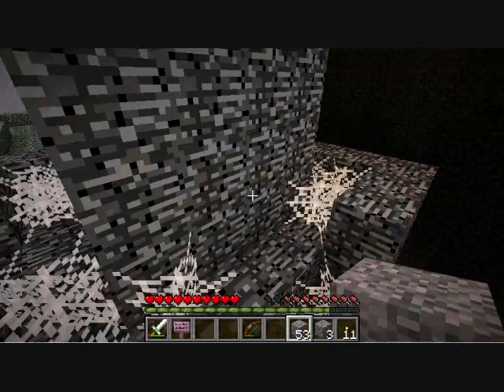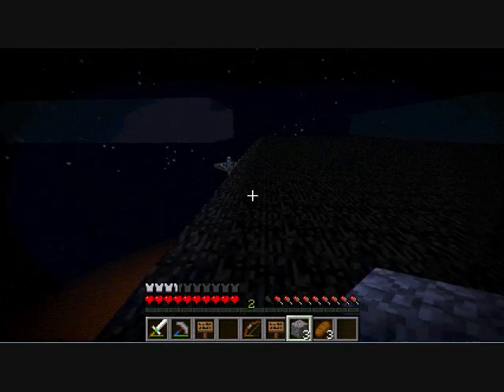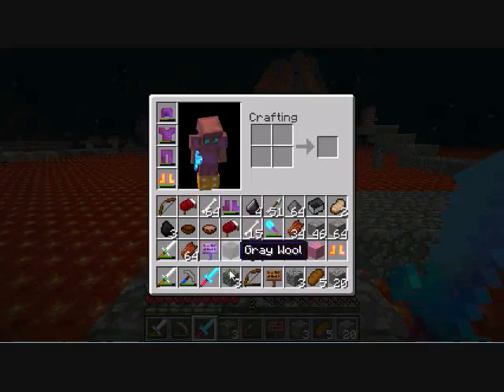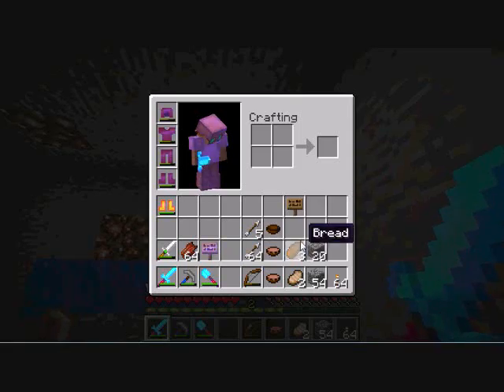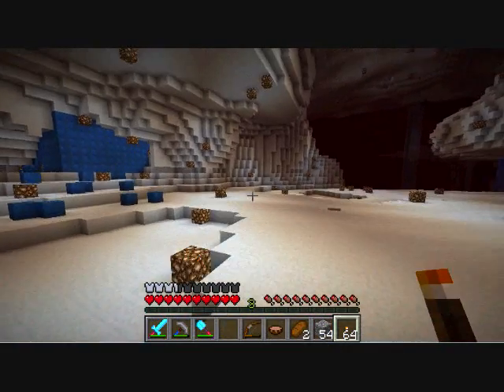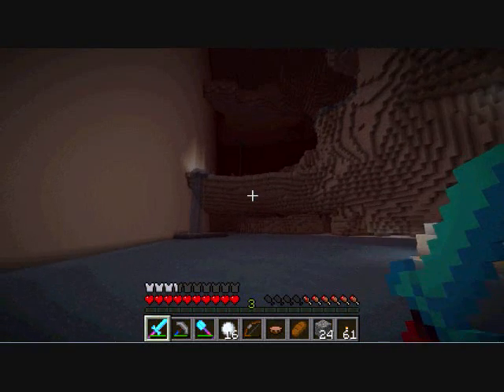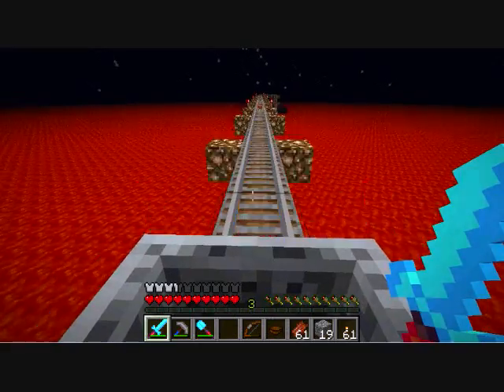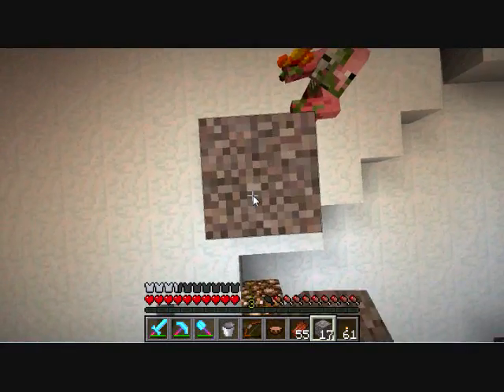Sea of Flame II with Anexes E11 (Khazid!)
We find a cool sword to make up for the one we lost before; Khazid, The Omni-Cutter (For those of you who couldn't read the sign in the split second before it got destroyed :P)
Also, diamonds!